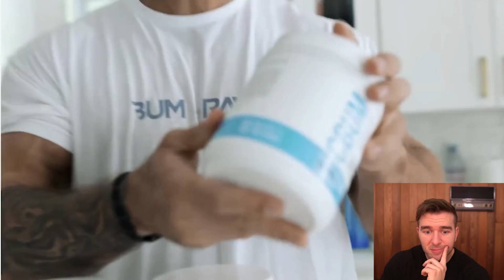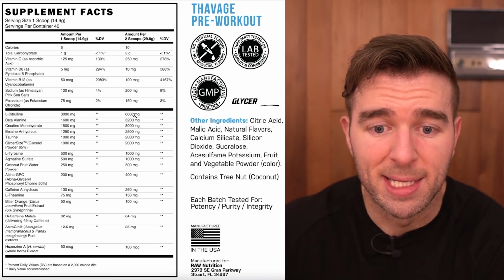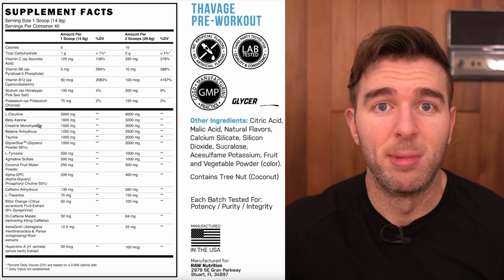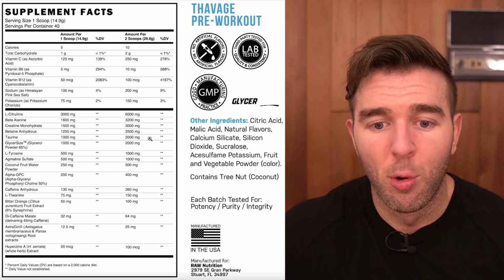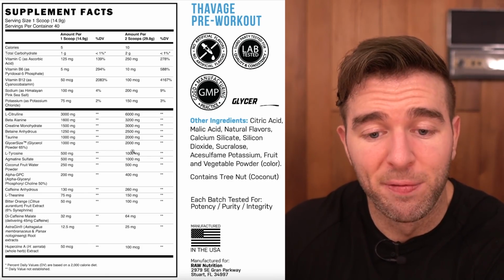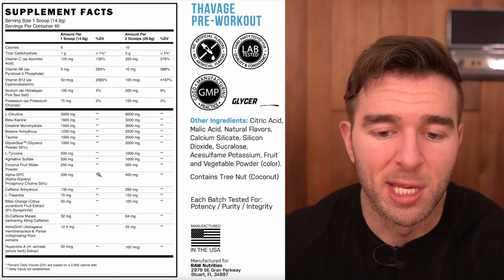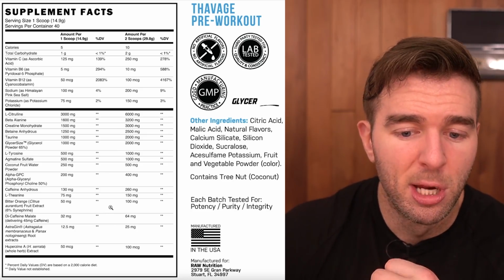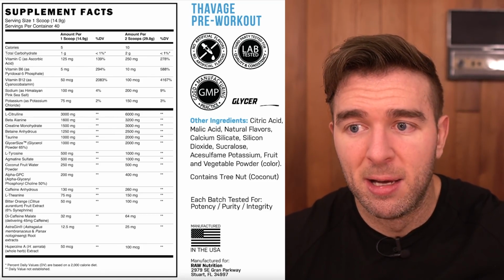Scientifically Dismantling Chris Bumstead’s New Pre-Workout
🥩 The Best Newbie Friendly Diet For Muscle Growth (hits macros and micros)